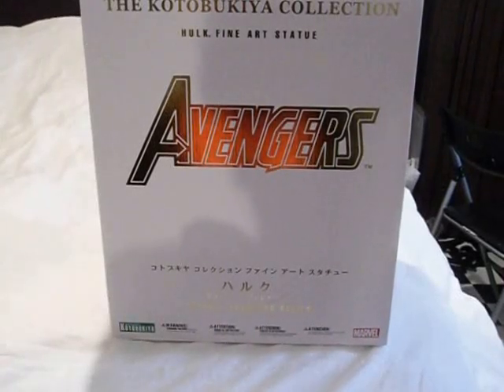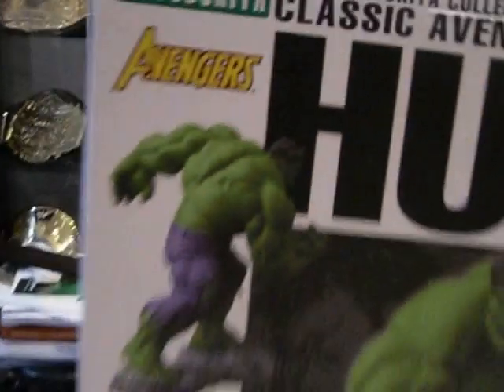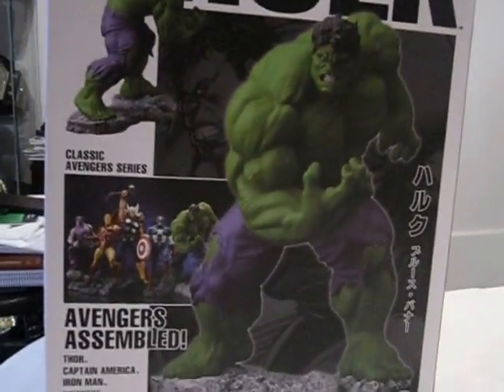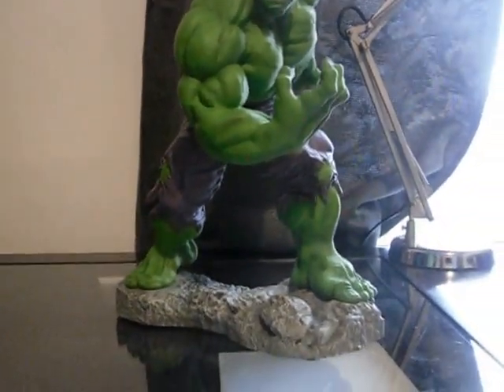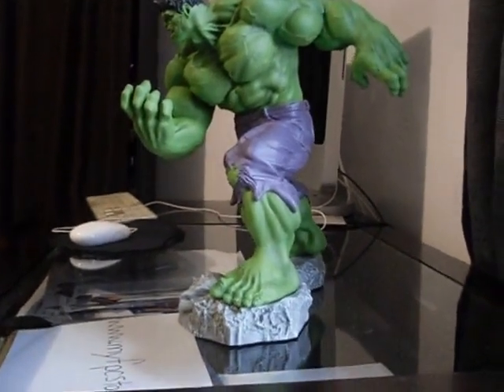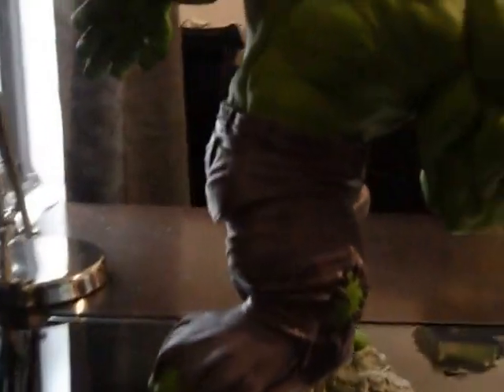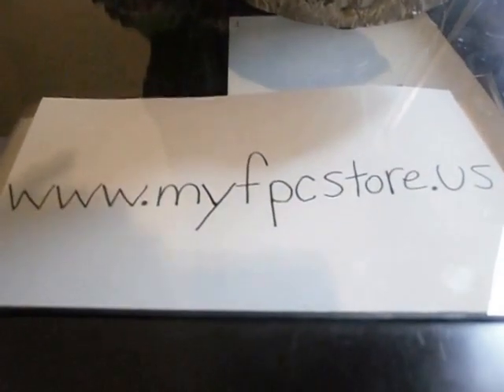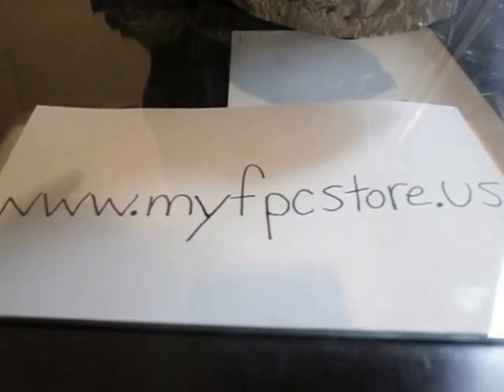HULK KOTOBUKIYA FINE ART STATUE REVIEW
Review of koto hulk statue.